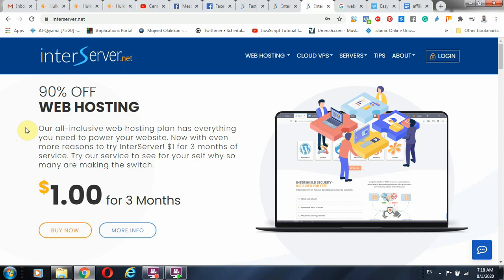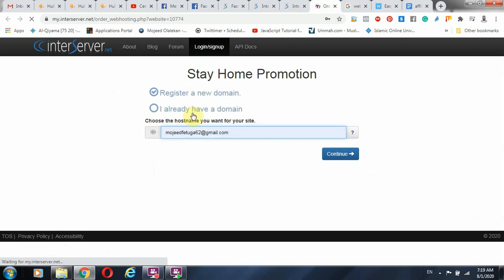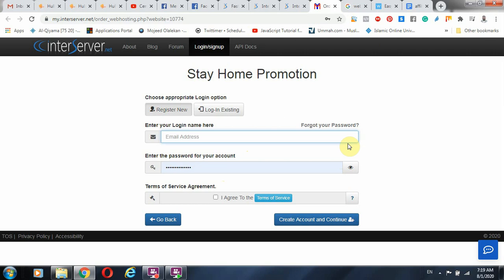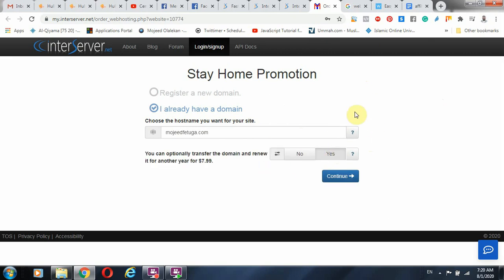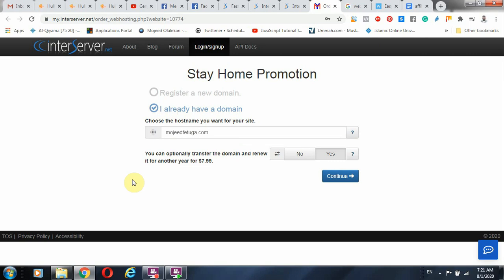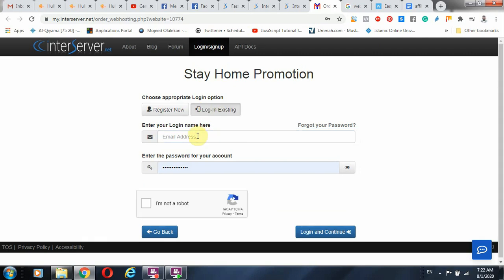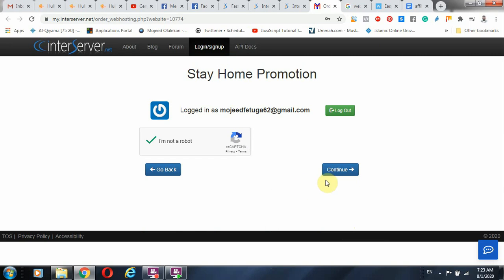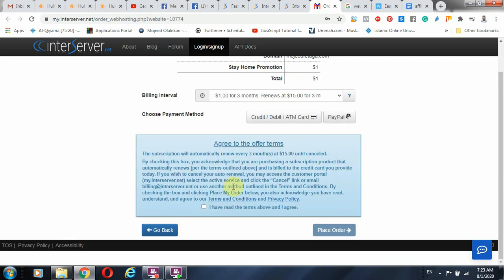How To Register Web Hosting On InterServer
How To Register Web Hosting On InterServer and have a whopping benefit of $1 for 3 months services, how astonishing!

The process is even simple, Click on the link below, select the buy button web hosting option, enter your registered domain name or search for a new domain then enter your email address to create an account. All other details are available in your Email Message, Please do keep the content secure.

BELOW IS A LIST OF MY RECOMMENDED PRODUCTS AND SERVICES:

1. Contabo (Hosting & Server Provider)

2. Dynadot (Hosting & Server Provider)

3. Namecheap (Hosting & Domain)

4. eUkHost (Hosting & Server Provider)

5. Interserver (Hosting & Server Provider)

6. WHUk WebHosting (Hosting & Server Provider)

7.  Netfirm (Hosting and Domain)